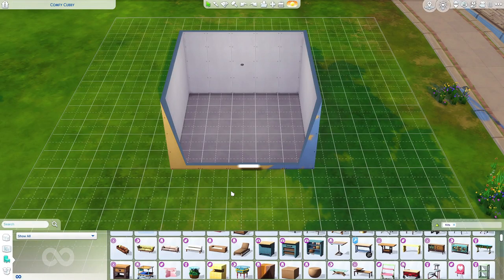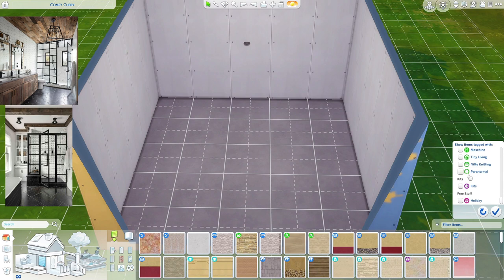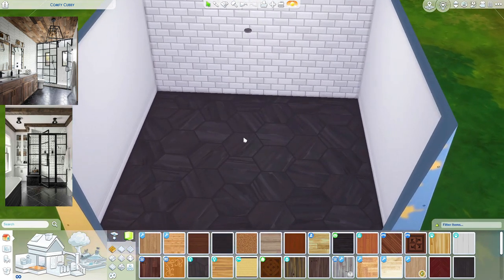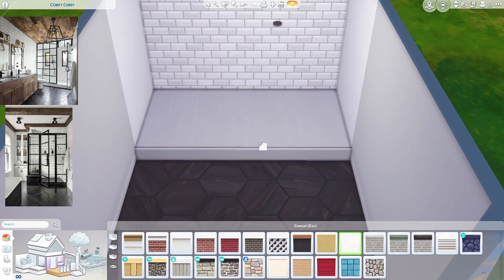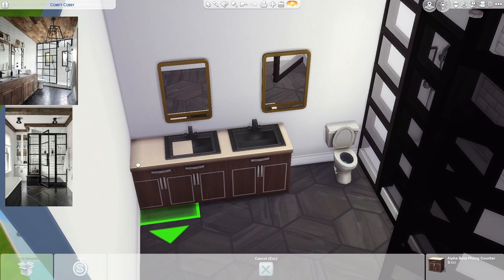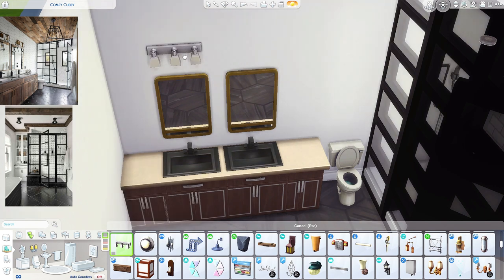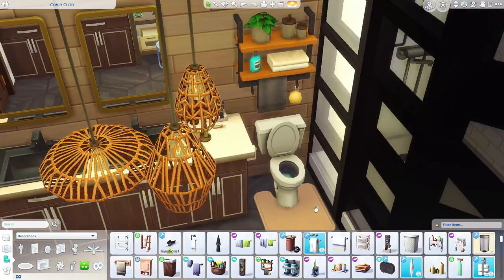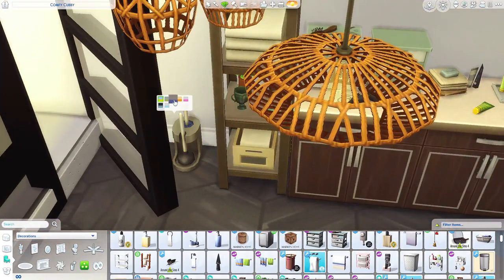The Sims 4 / Bathroom Clutter Kit / Industrial Bathroom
Decided to make a build with me video showing me making a Industrial Bathroom with the new Bathroom Clutter Kit. Hope like it. It's on the gallery if you want it.